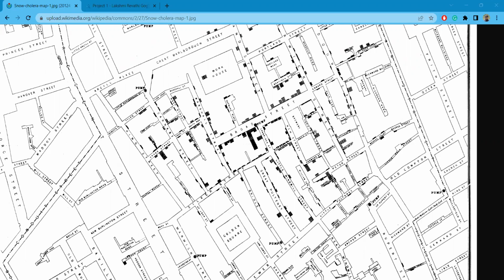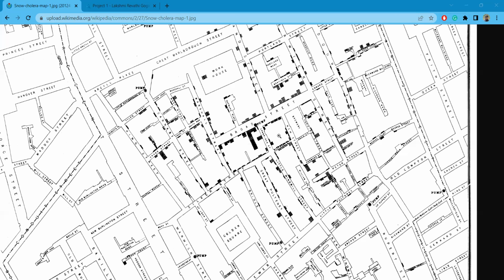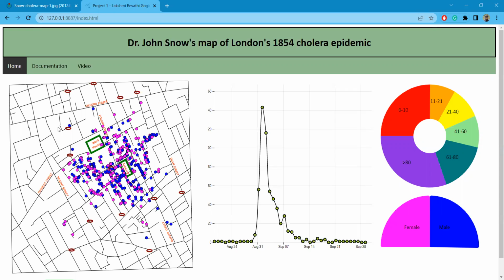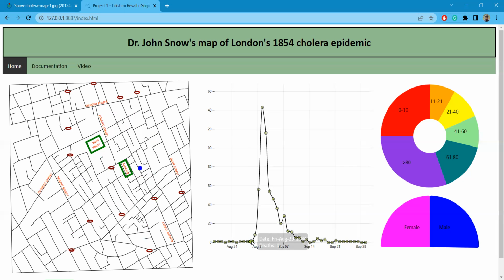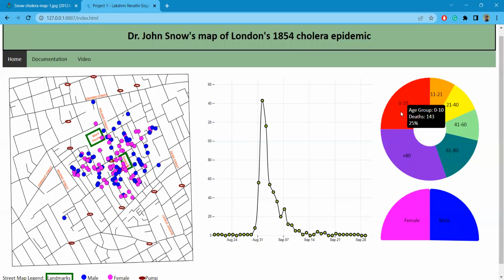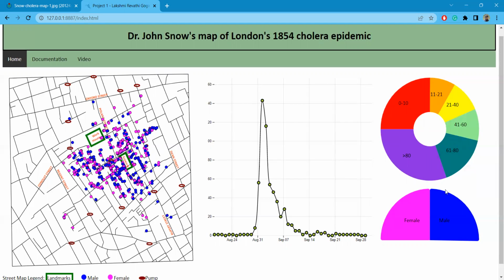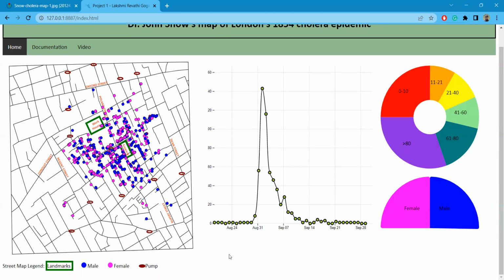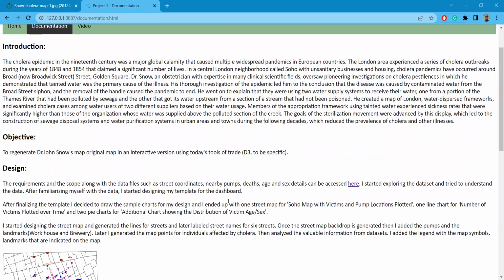Dr. John Snow's map of London's 1854 cholera epidemic Project by Lakshmi Revathi Gogineni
In this project, I recreated Dr. John Snow's map using today's tools of trade (D3, to be specific). In addition to recreating the original map in an interactive version, I added additional charts to the side of the map, as well as interface elements to make the data more interactive.